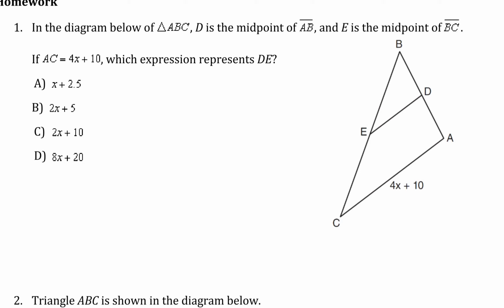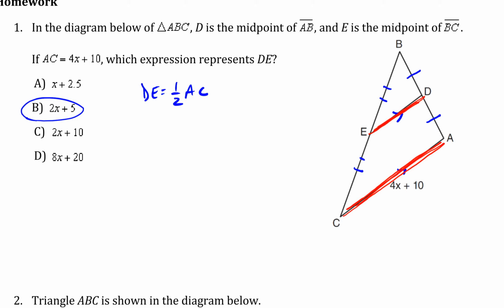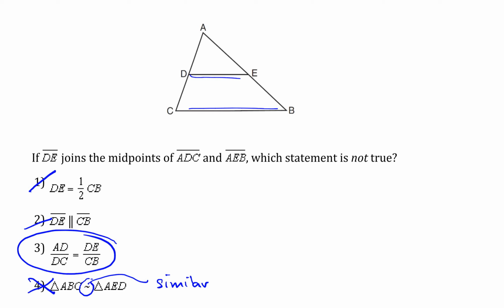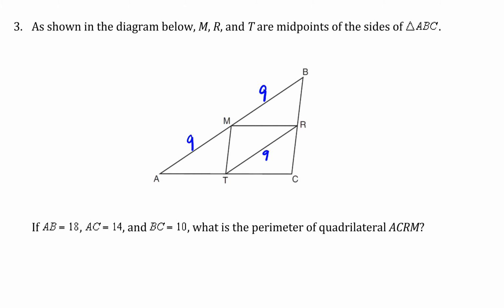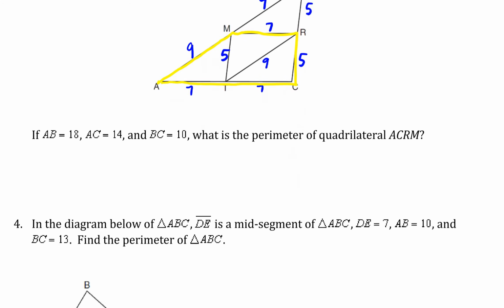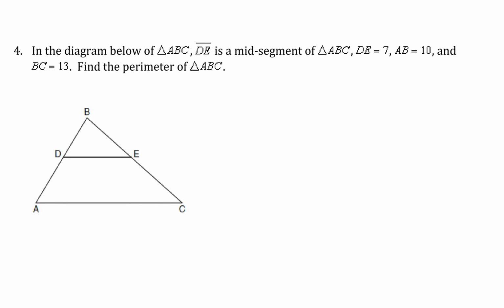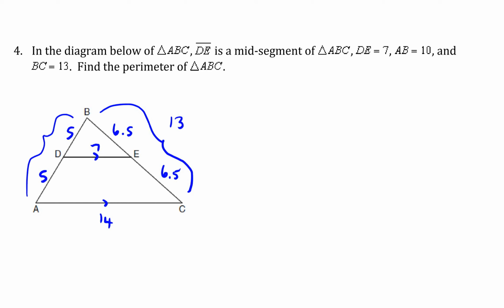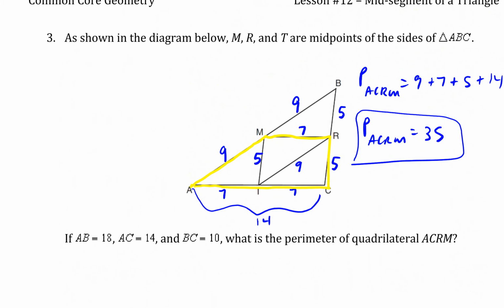Geometry Unit 1 - Lesson 12